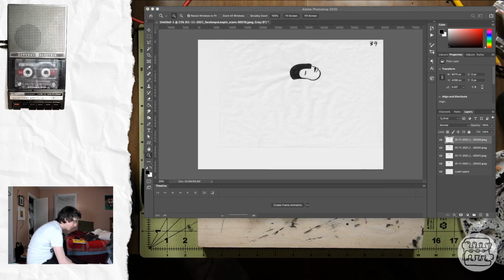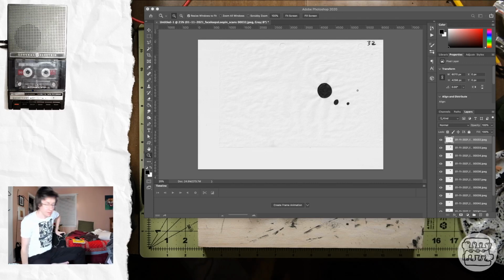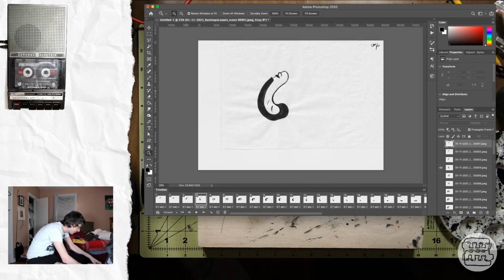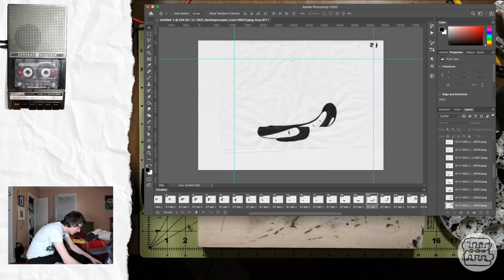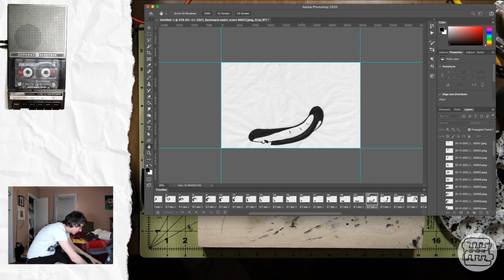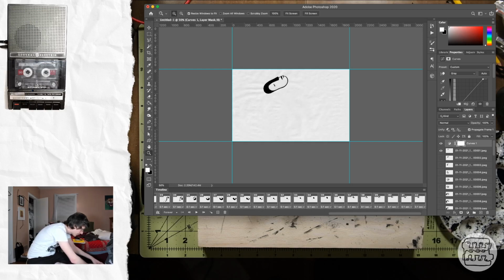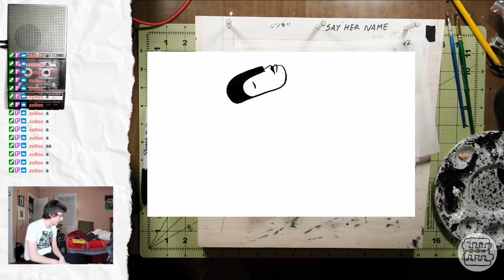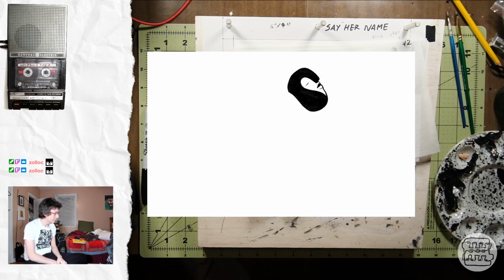Twitch Stream 1-11-2021: Traditional Animation - Face in a Loop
This Twitch stream from January 11, 2020 features the process of creating a traditional animation using ink and paper.